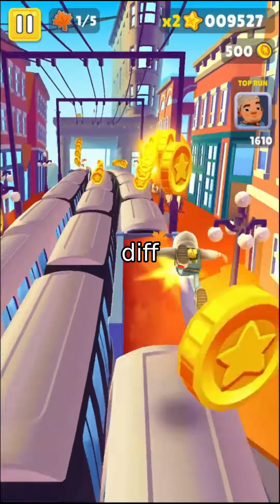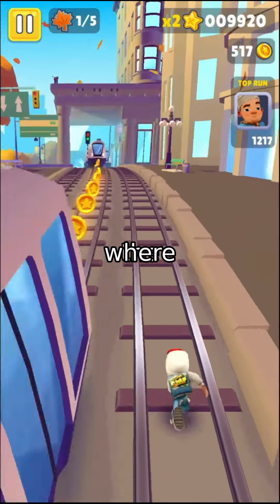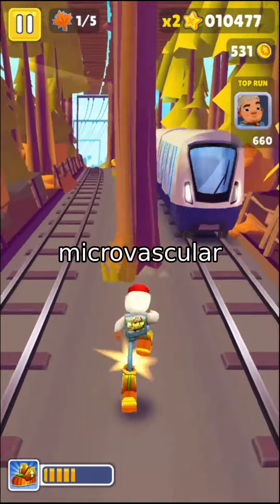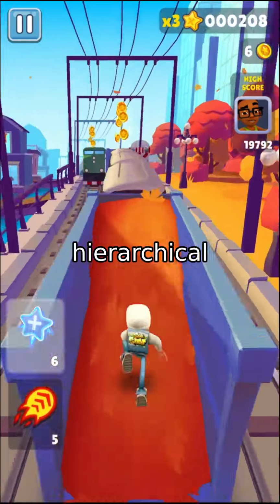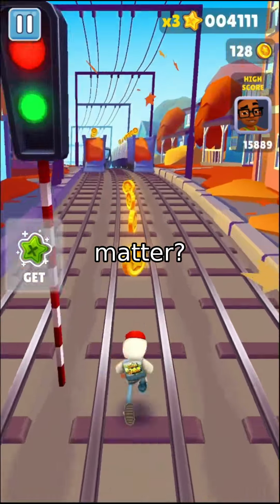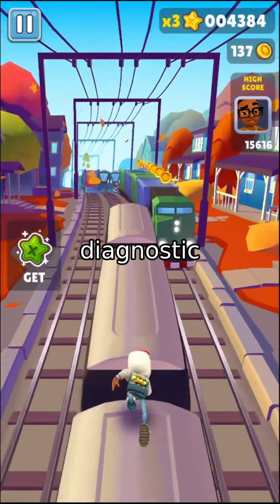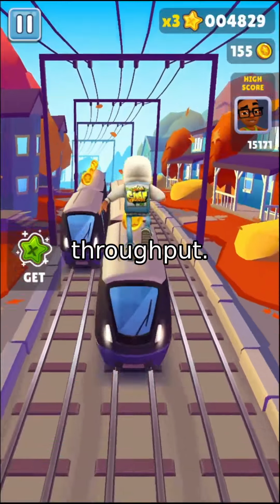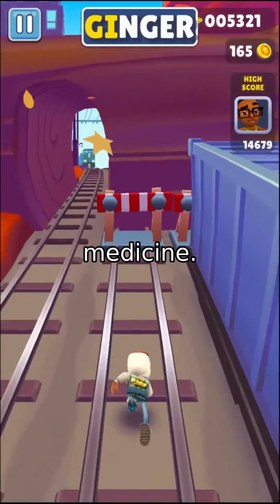PHMDiff: The AI Secret Transforming Medical Imaging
🧠 Ever wondered how AI turns blurry medical scans into life-saving clarity? Discover the revolutionary **PHMDiff** technique that’s rewriting medical imaging rules! In this video, you’ll uncover how this AI powerhouse outperforms GANs and diffusion models by reconstructing images pixel by pixel, using **pyramid hierarchies**, **multi-scale masking**, and **Transformer architectures**. Learn why it’s achieving 23% higher image clarity (PSNR) and 94% accuracy in fixing corrupted scans—transforming ambiguous data into precise diagnostics!

🚀 What You’ll Learn:
- The limitations of traditional AI methods (GANs, diffusion models) in medical imaging
- How PHMDiff’s **pyramid hierarchy** and **multi-scale masking** create ultra-precise images
- The role of **Transformers** in understanding long-range image relationships
- Real-world impact: Faster diagnoses, reduced errors, and open-source innovation for healthcare

💡 Perfect for AI enthusiasts, healthcare professionals, and curious minds! No prior medical expertise needed—just a curiosity for cutting-edge tech.